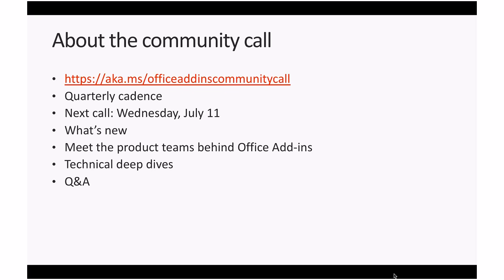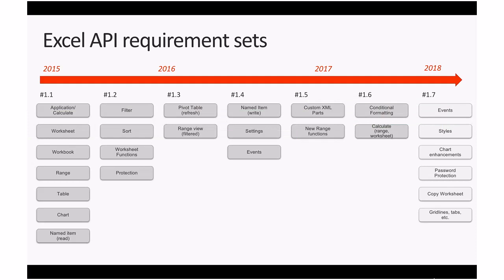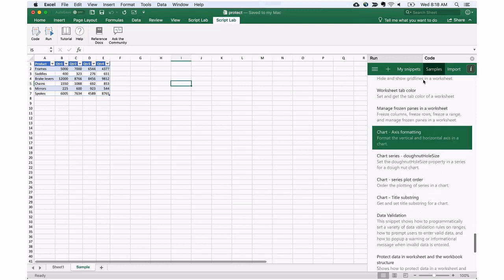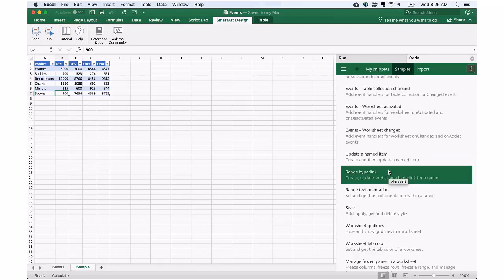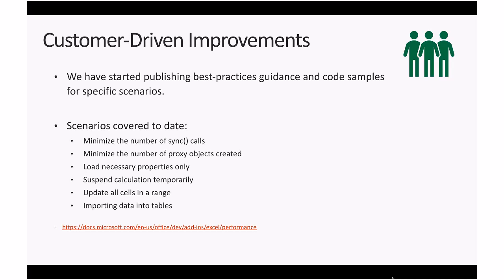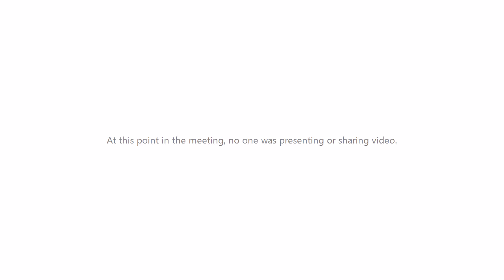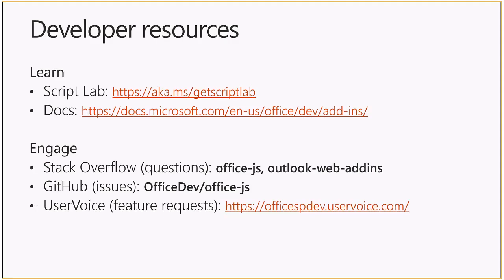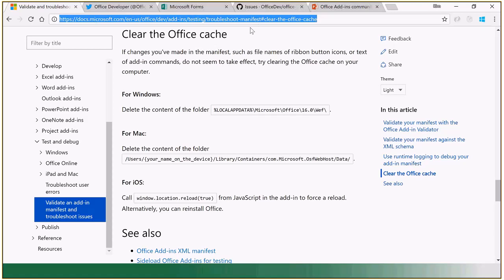Office Add ins community call - April 11, 2018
April’s call featured the following topics: An overview of the Office Add-ins platform a look at some of the new functionality in Excel API requirement set 1.7; some programming techniques to imprve and optimize performance of the Excel JavaScript APIs; an overview of what’s new, coming soon, and on the roadmap for Outlook Add-ins; and tools and resources available to Office Add-ins developers.